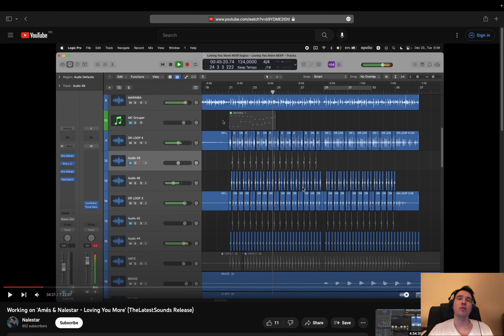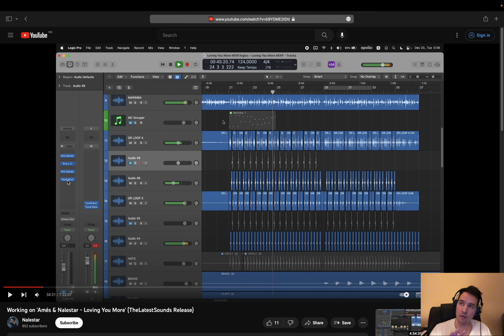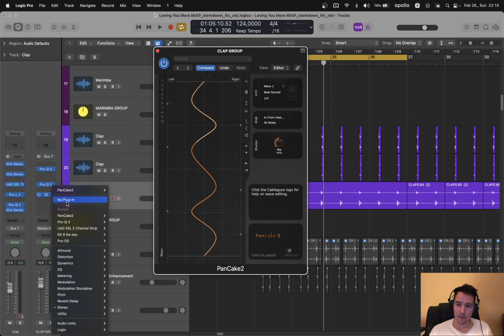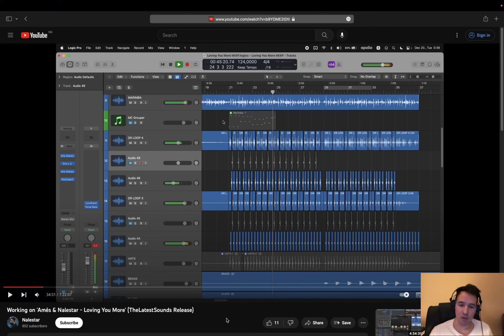More Thoughts About Panning